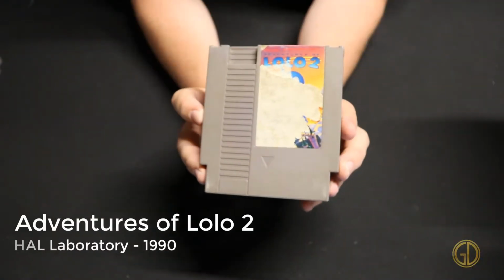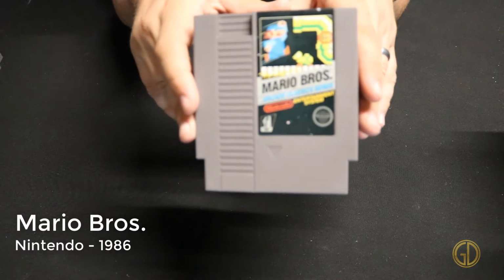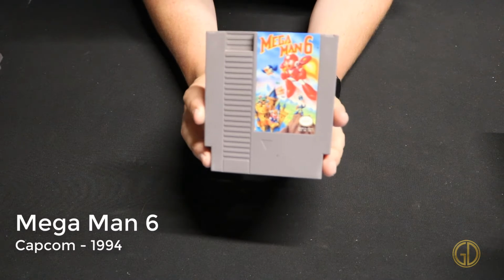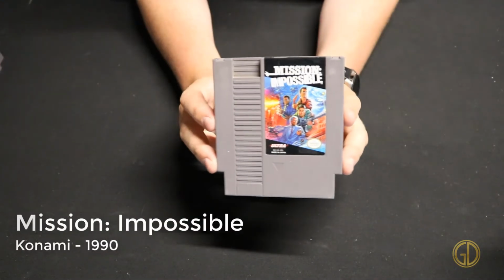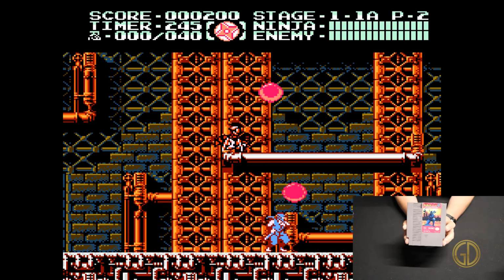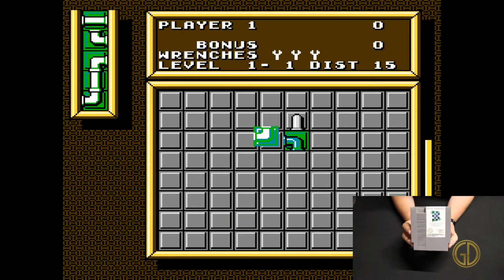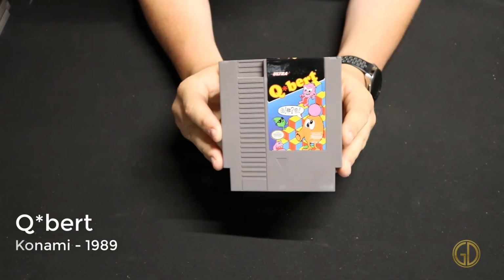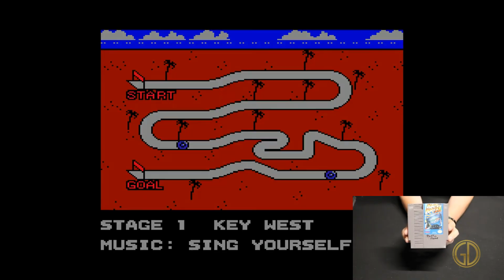NES Collection Part 4 | GameDad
Here is the 4th part of my Nintendo Entertainment System Collection! I hope you all enjoy this series of collection videos for the NES! Any must have games I should know about?

Let me know what you thought this video down below!